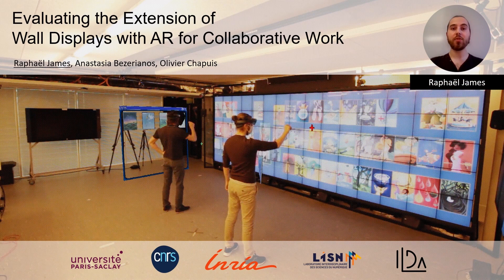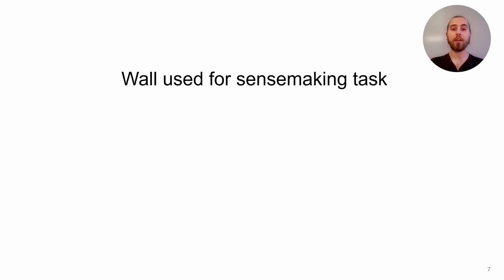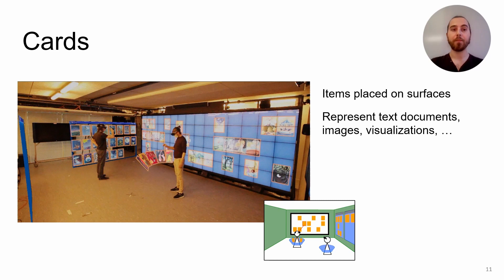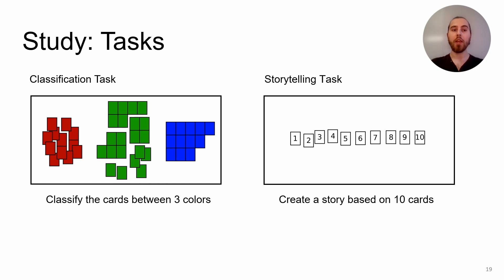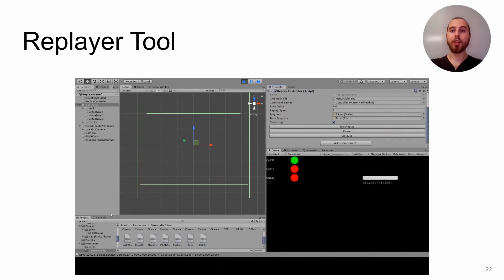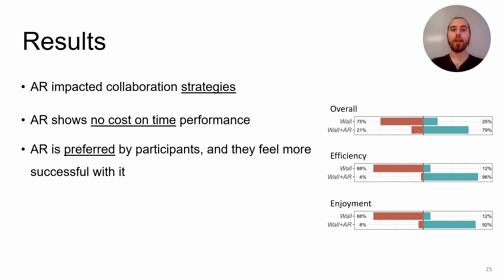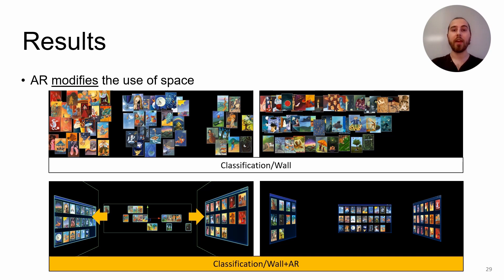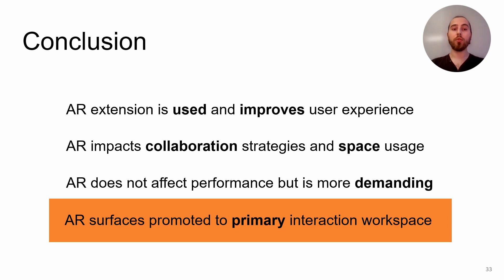Evaluating the Extension of Wall Displays with AR for Collaborative Work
Raphaël James, Anastasia Bezerianos, Olivier Chapuis

Session: Collaboration in Mixed Realities

Augmented Reality (AR) headsets can seamlessly extend the collaboration space around the Wall. Nevertheless, it is unclear if extending Walls with AR is effective and how it may affect collaboration. We first present a prototype combining a Wall and AR headsets to extend the Wall workspace. We then use this prototype to study how users utilize the virtual space created in AR. In an experiment with 24 participants, we compare how pairs solve collaborative tasks with the Wall alone and with Wall+AR. Our qualitative and quantitative results highlight that with Wall+AR, participants use the physical space in front and around the Wall extensively, and while this creates interaction overhead, it does not impact performance and improves the user experience.